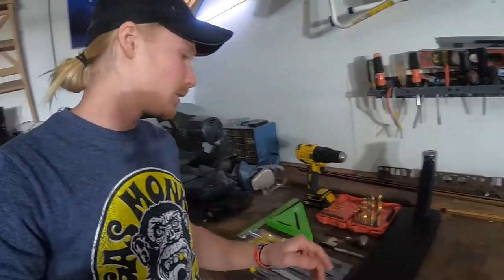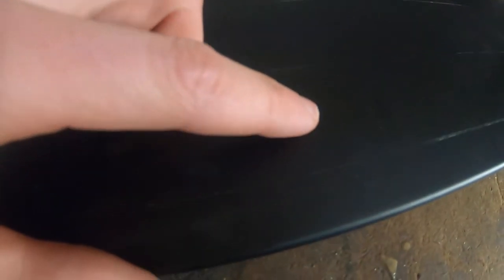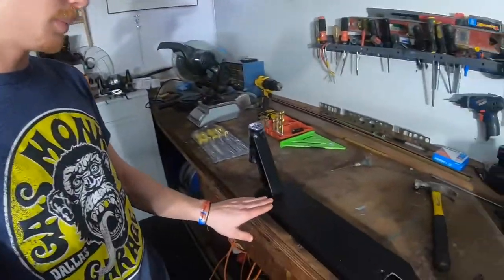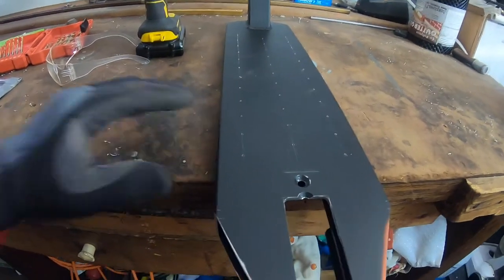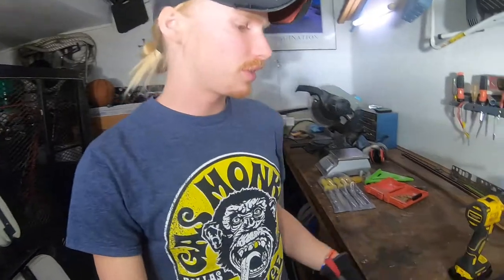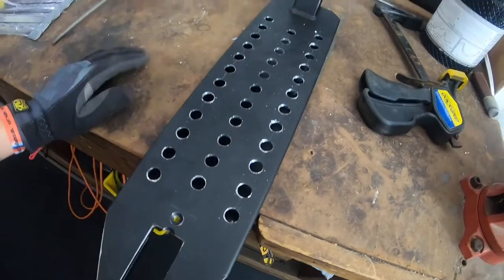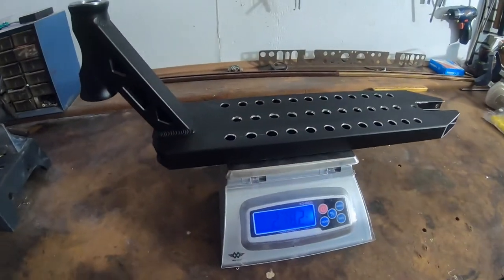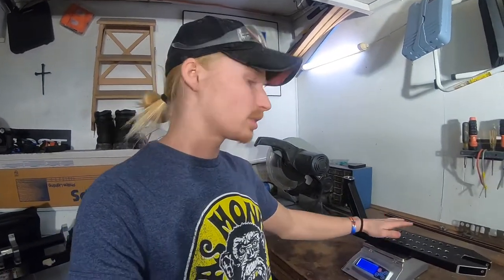HOW TO MAKE THE LIGHTEST PRO SCOOTER DECK | SCOOTER HACK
Welcome back to another Scooter How To video. Today I show you guys how to make your Pro Scooter Lighter. This is really easy, But I wanted to show you guys how to make the lightest pro scooter deck. Deck cutouts are also referred to as Speed holes. These speed holes really do make your deck feel lighter especially when you tailwhip and catch your tricks
Check me out on:
Deck used: Rapture deck
If you need to update your scooter go pick up some “Lufa Pro Scooter” products!